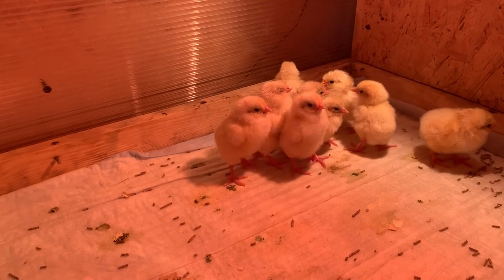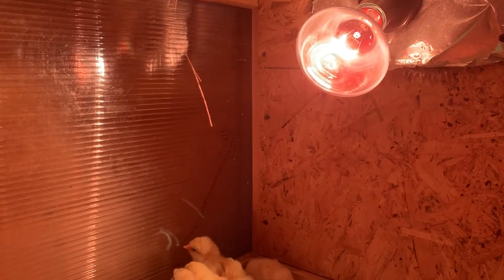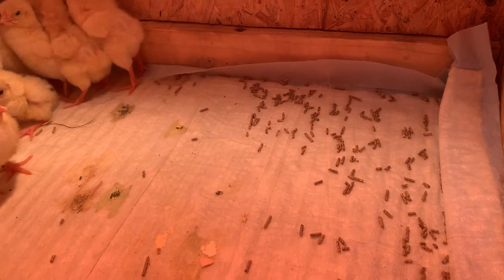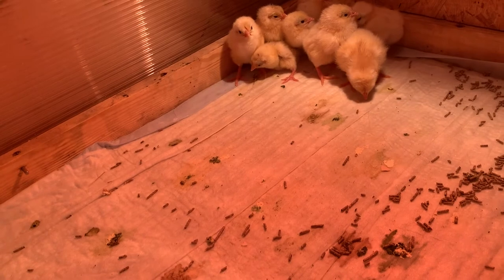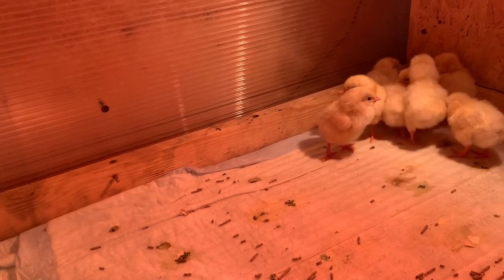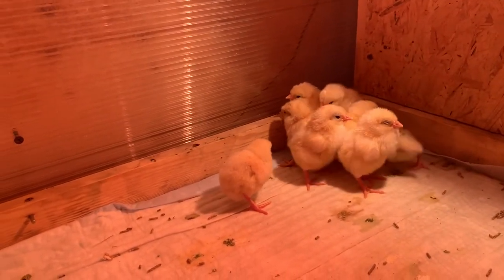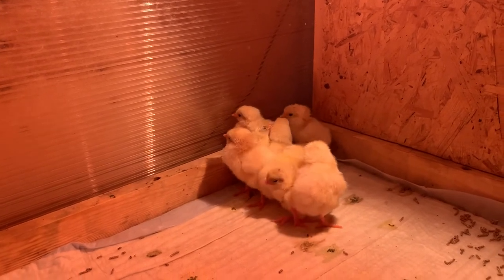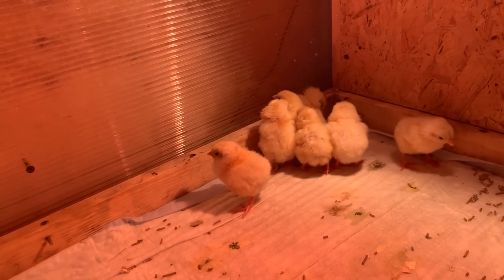Цыплята. ВАЖНО!!! Первый день жизни.